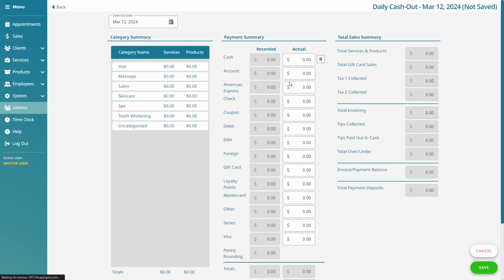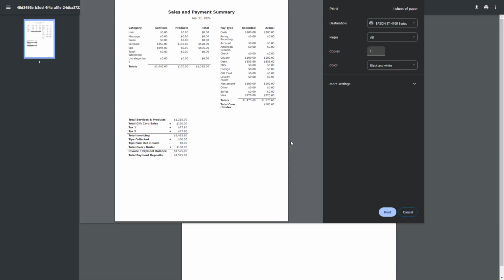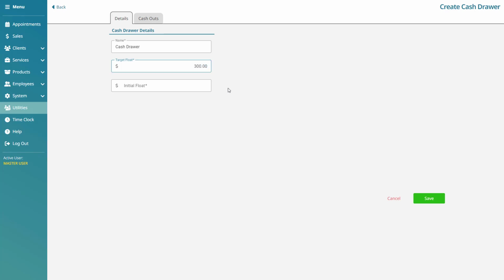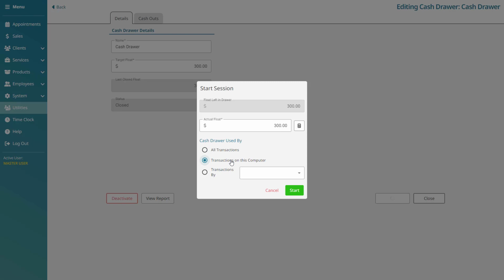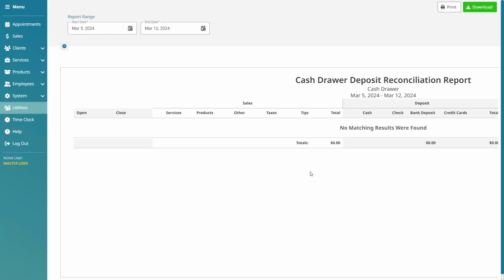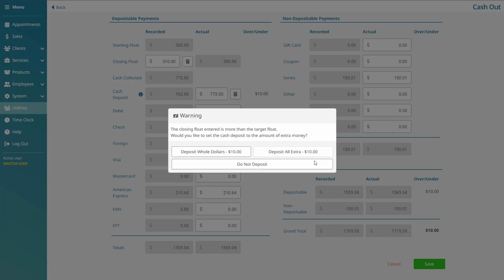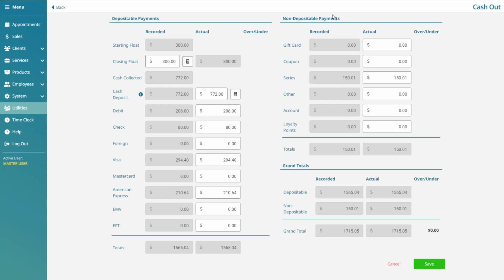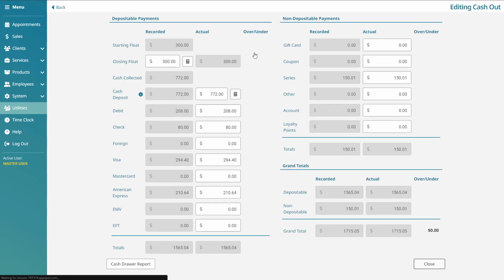How to cash out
A tutorial on cashing out in the Encore Salon & Spa Software.

00:00 Intro
00:13 Navigate to Daily Cashout
00:23 Demo of how to use Daily Cashout
01:18 Navigate to Cash Drawer Management
01:28 Describing the purpose of Cash Drawer Management
01:38 Adding a new cash drawer
01:49 Explaining target float
02:02 Add initial float
02:12 Starting cash drawer session
02:32 "Cash Drawer Used By" explaination
03:07 How to adjust the float mid-day
03:18 View or download a report of the session
03:34 Demonstration of how to cash out
04:04 Explaining closing float and cash deposit
04:58 Depositable/non-depositable totals
05:19 Print/download the cash out report
05:29 View/edit a past cash out